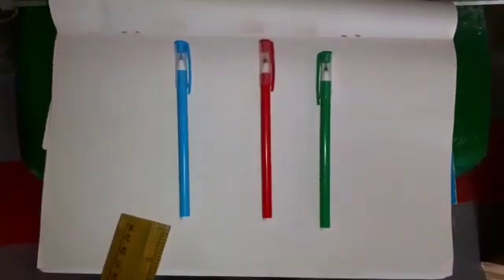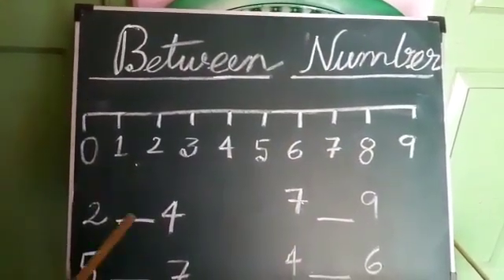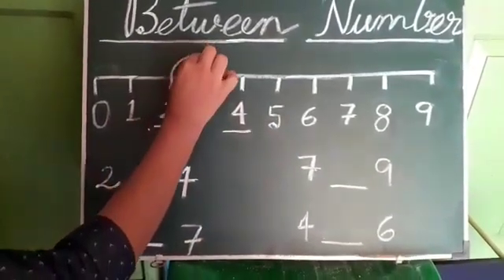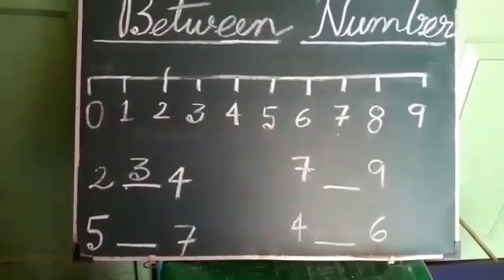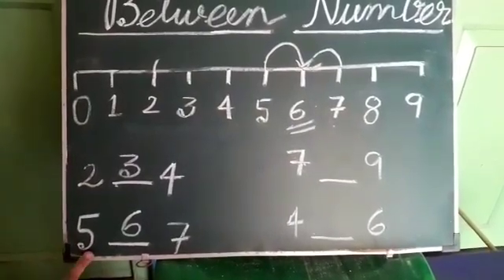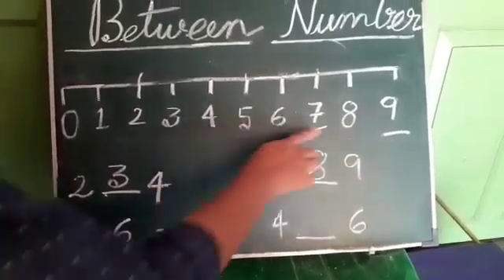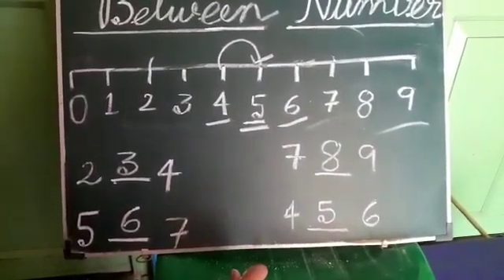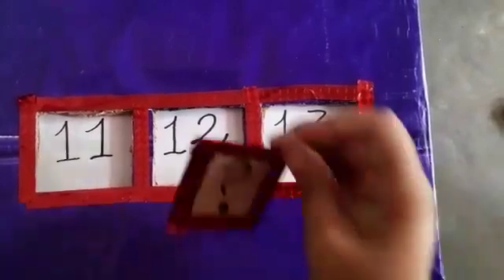Sub -Maths.Between numbers.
CBSE.U.K.G. Maths.